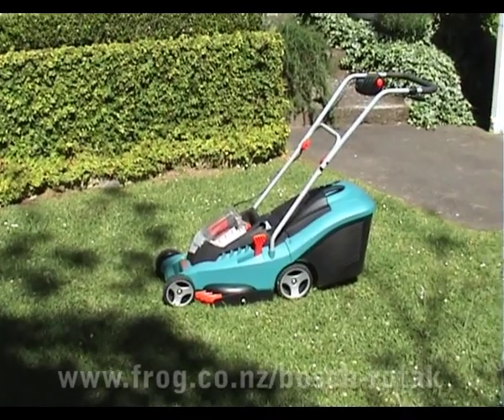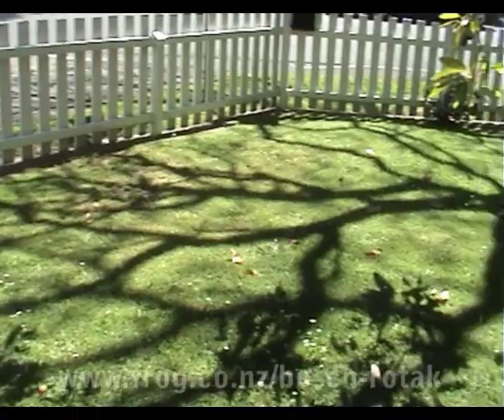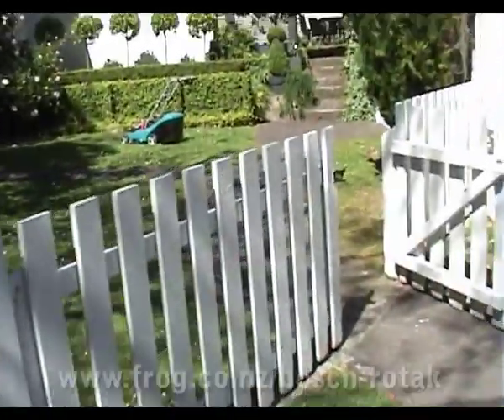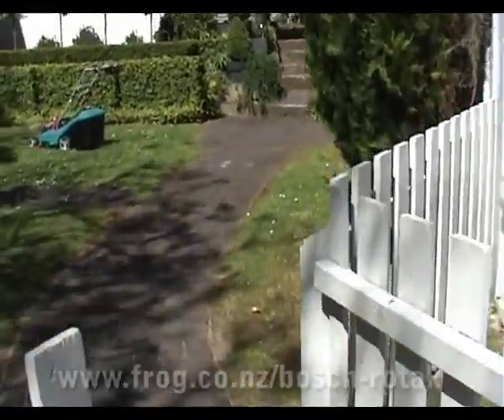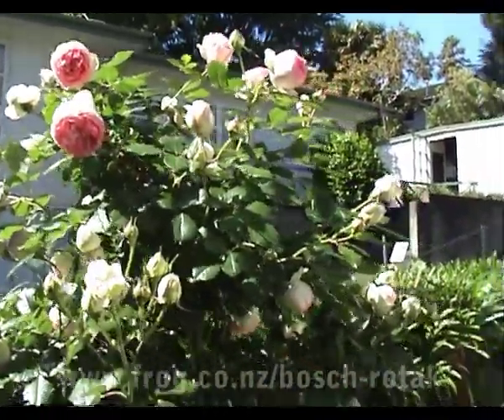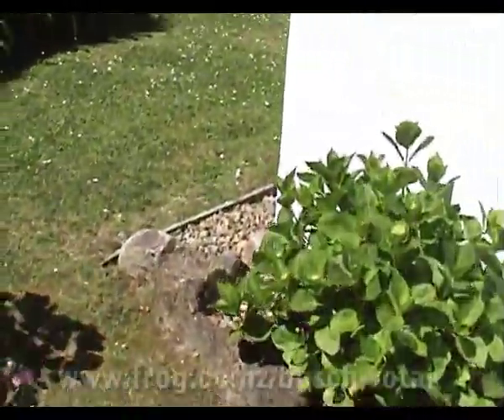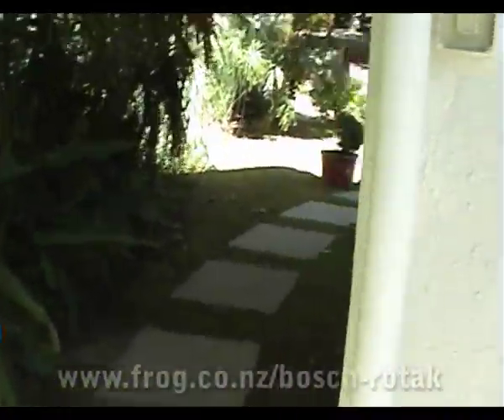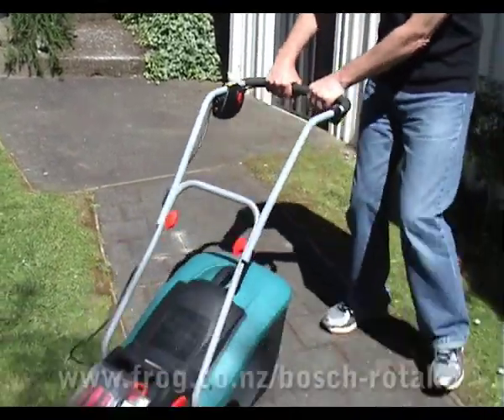Bosch Rotak Cordless Electric Lawnmower - My Personal Review of the 37LI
My wife and I recently purchased a Bosch Rotak 37LI Cordless Electric Mower. We are so pleased and impressed with this machine that I have decided to review it here and give them a plug. For my full review, including photos, videos, user manual and buying links, visit my